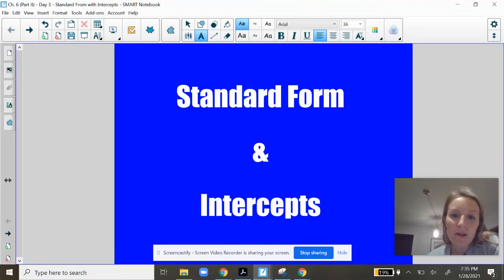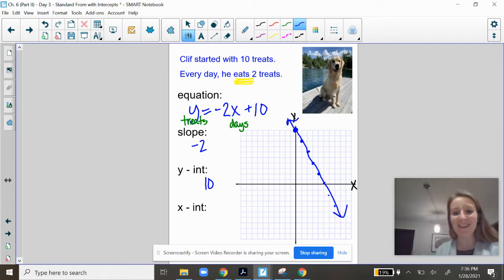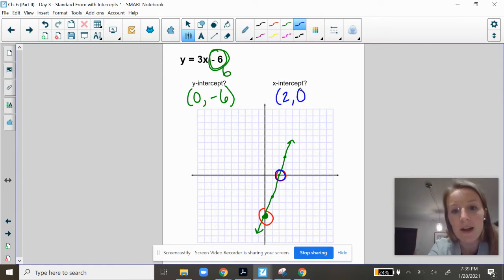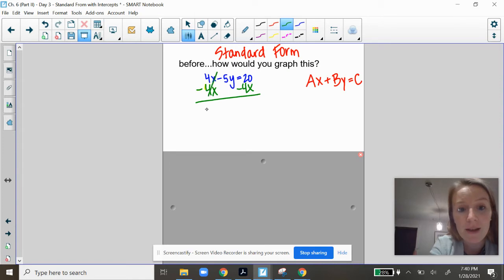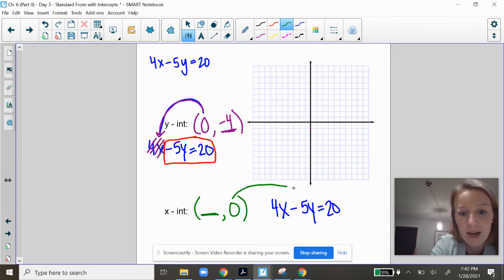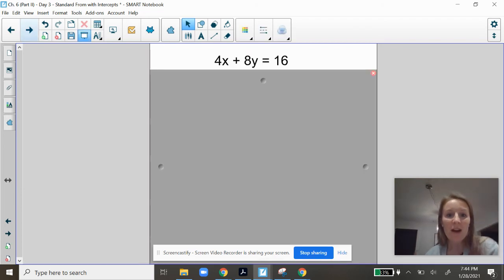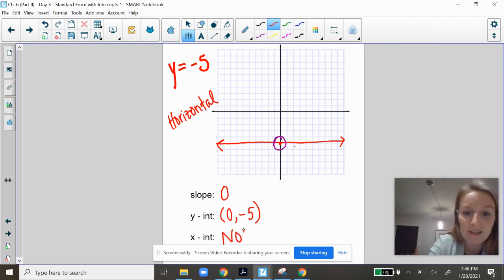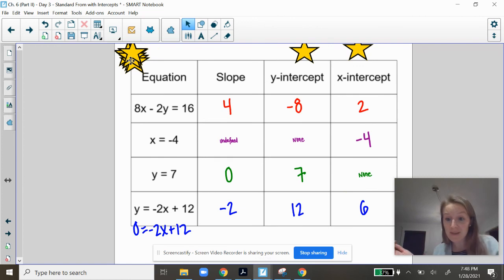Standard Form & Intercepts